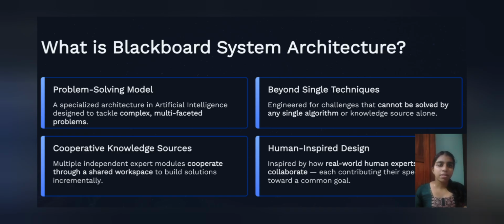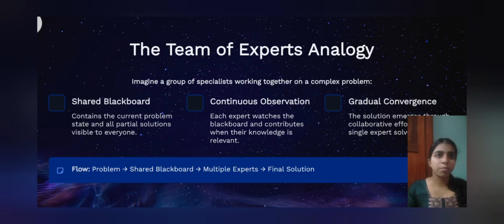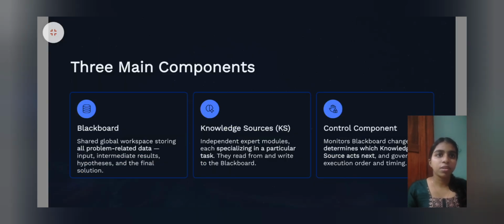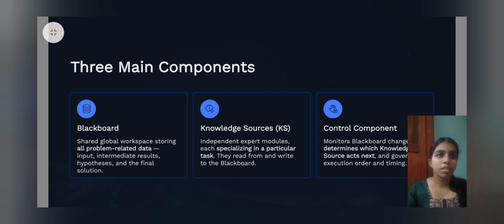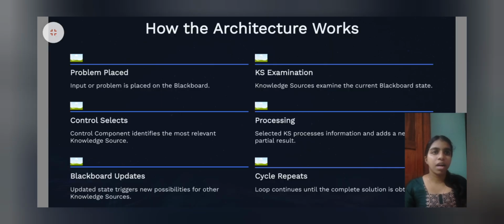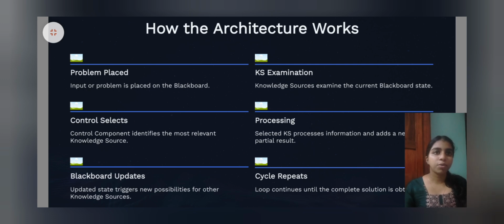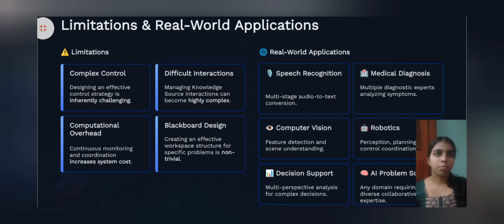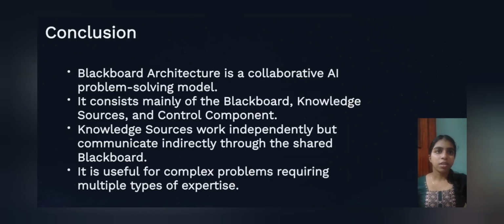2 August 2026